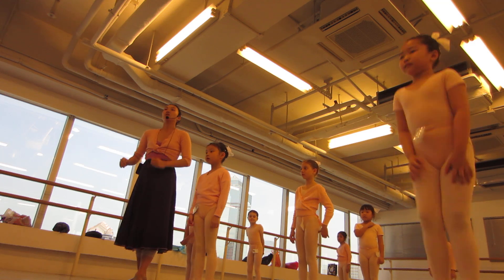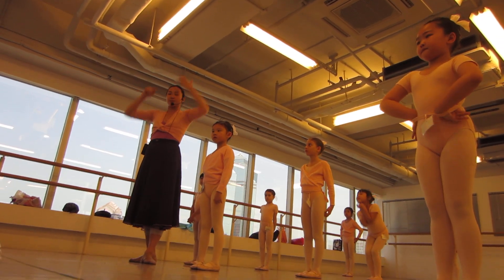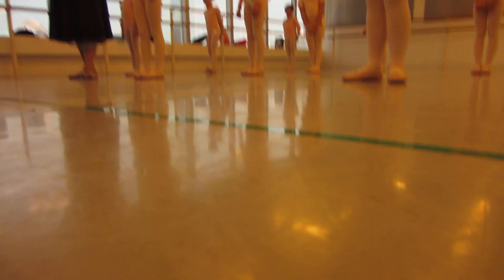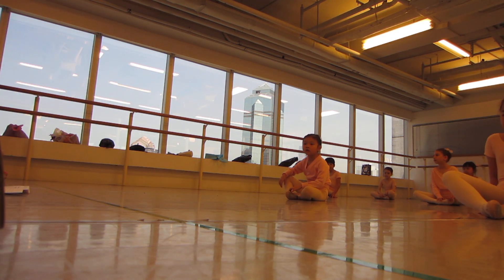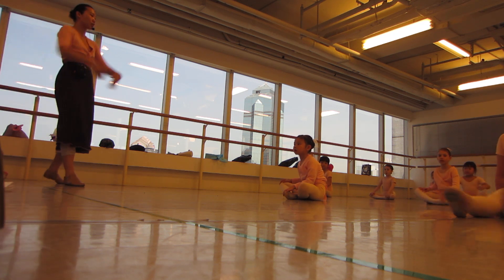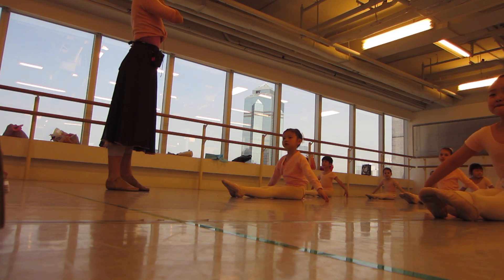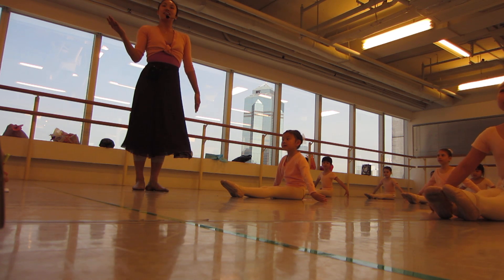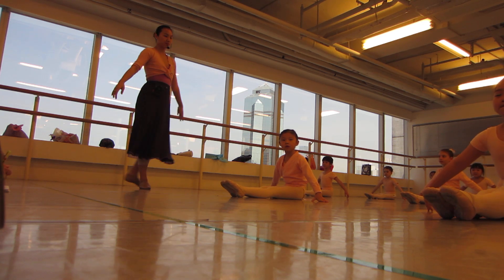Family Archives: Chloe Ballet. 10 March 2013